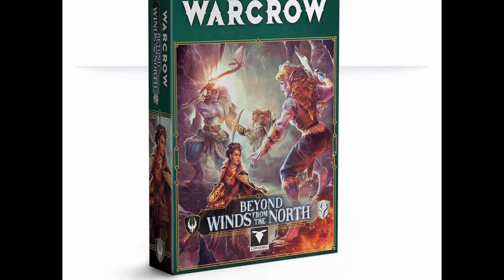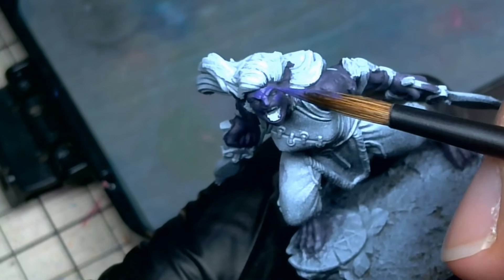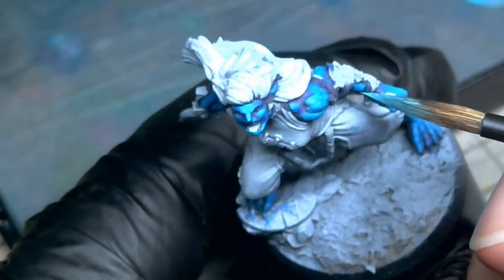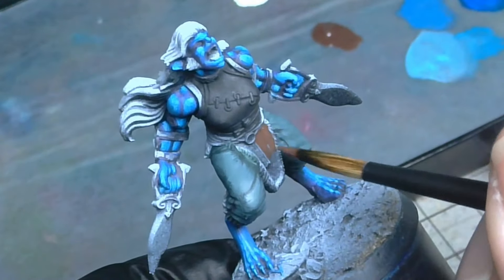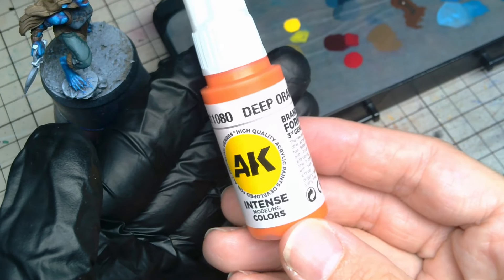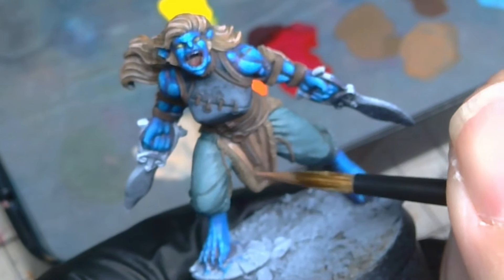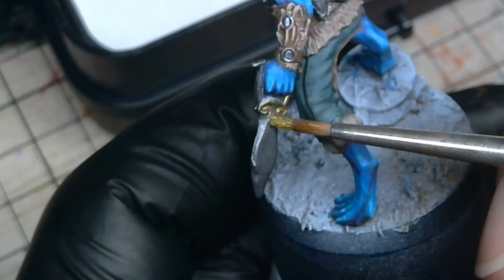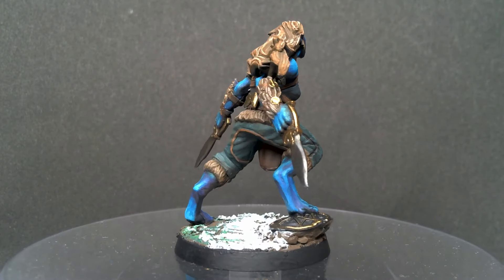Skin Changers from Warcrow - The Varank are the best models in the game so far!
We are painting the Skin Changer from 'Warcrow: Beyond Winds from the North' by@CorvusBelliOfficial

We have a brief look into who the Varank are and why they fight alongside the Orcs. Then we get stuck into a tutorial covering the painting techniques used to create vibrant blue skin and using oils as washes over metallics.

This miniature was an absolute pleasure to paint and I hope you enjoy the video.

Thank you very much for all your support!